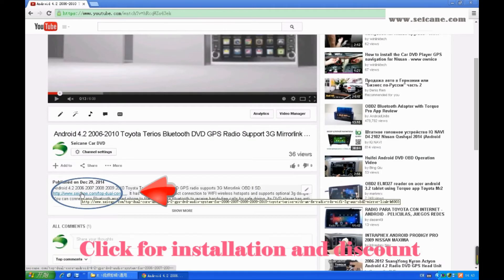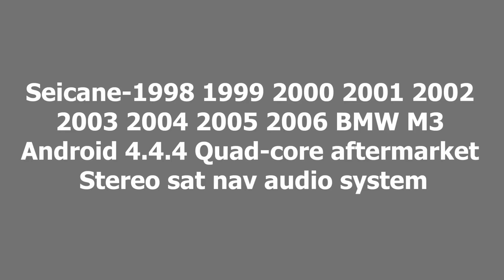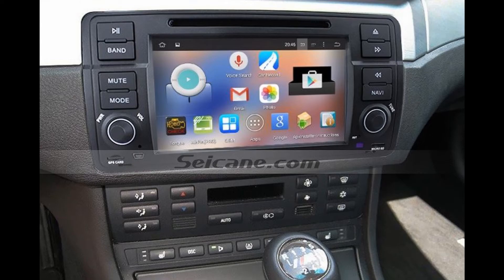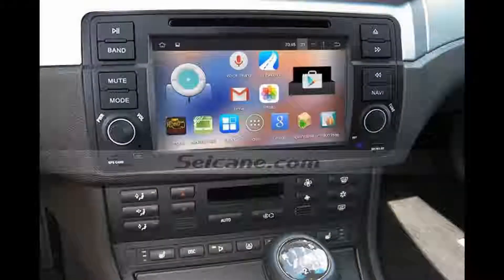Seicane-1998-2006 BMW M3 Android 5.1 Quad-core aftermarket Stereo sat nav audio system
Android 5.1 Quad-core 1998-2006 BMW M3 aftermarket car Stereo sat nav audio system with HD 1024*600 Multi-touch Screen 3G WiFi DVD Bluetooth Radio Mirror Link OBD2 16G Flash.
Functions:
Multi-Touch screen: It supports 5 points touch operation for zooming in and out pictures and controlling game character movement etc.
DVD: It supports HD 1080P video, DIVX live images and is compatible with DVD/DIVX/MP4/MP3/MP2/VCD etc.
3G/WIFI: It comes with WIFI module for direct connection to WIFI wireless hotspots and supports optional 3G dongle.
Send a picture of your car's dashboard with the year and model enclosed to our email now, and our pre-sale service team will check if this system work with your car. Wish you like it.